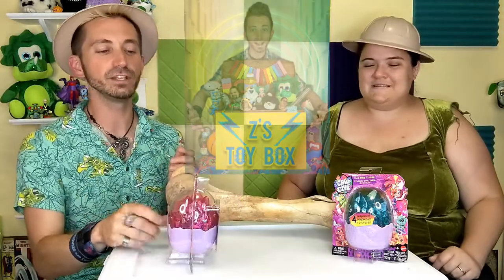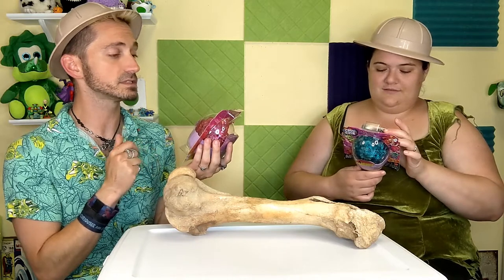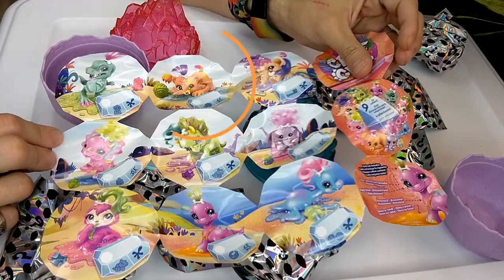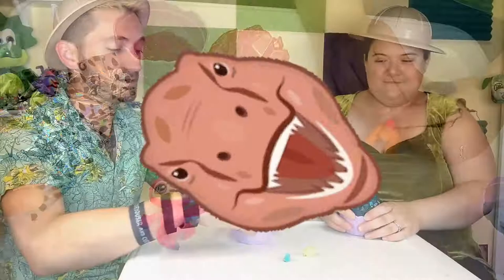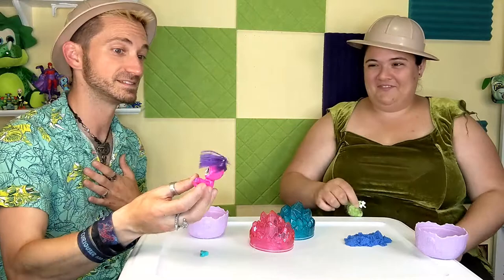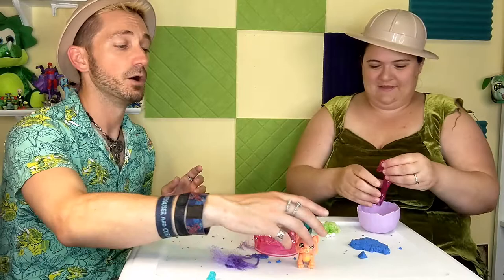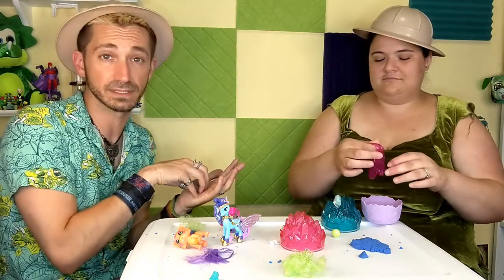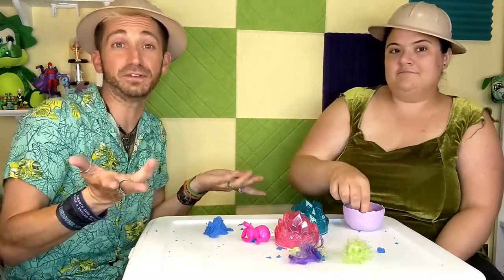Cave Club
Unboxing Cave Clube crystal surprise eggs by Mattel